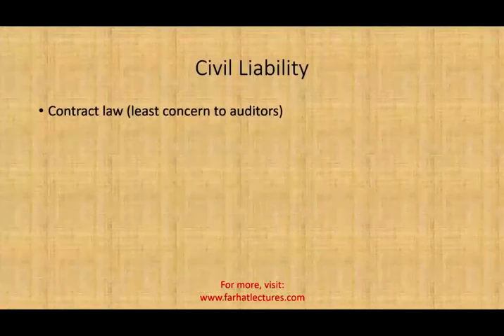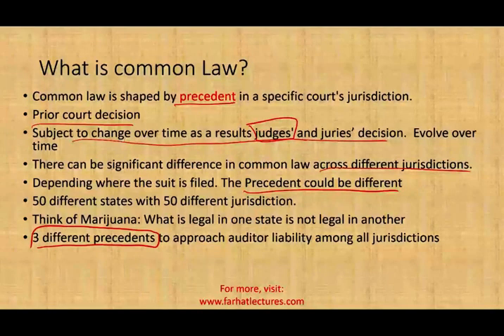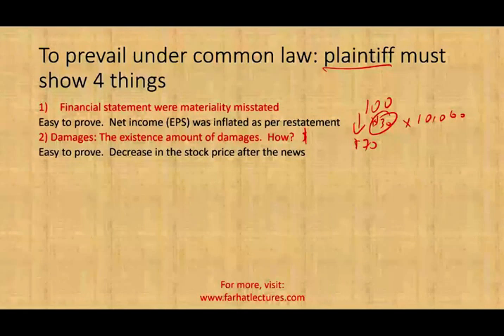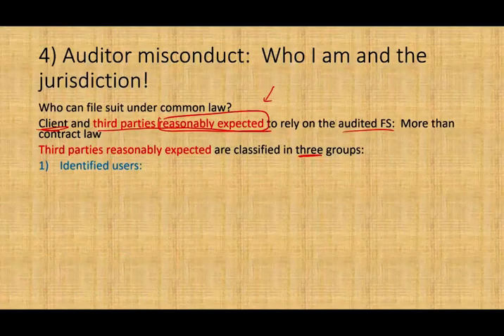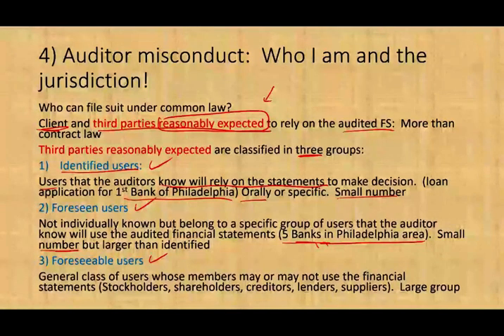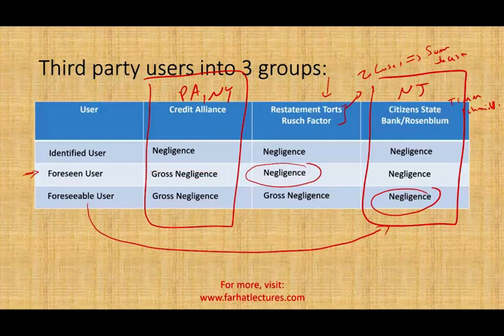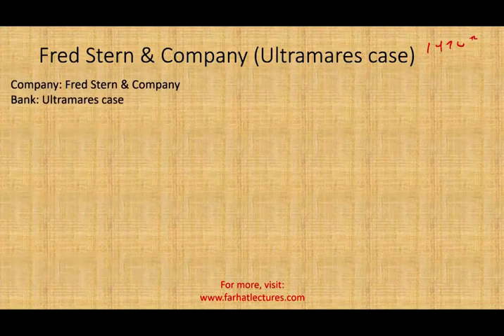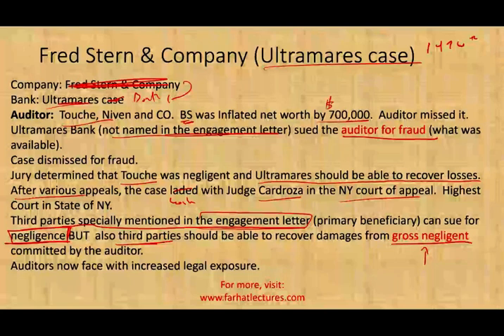Auditor's Professional Liability under Common Law | Auditing & Attestation Course | CPA Exam AUD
In this video, I discuss auditor's professional liability under common law.